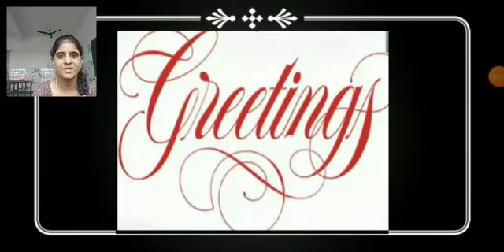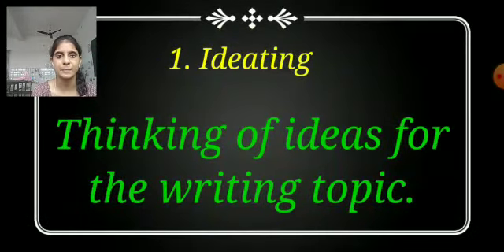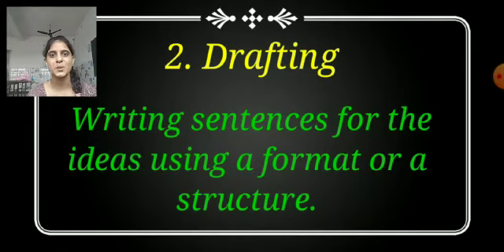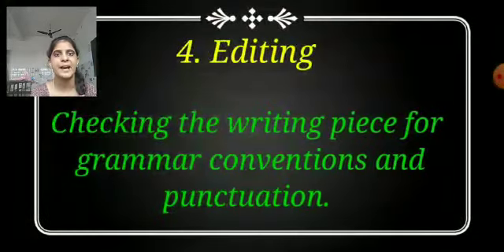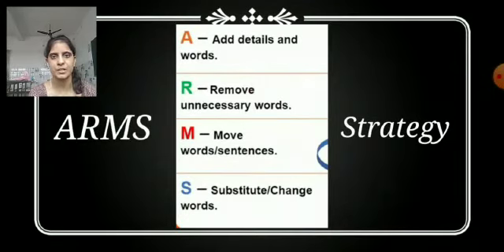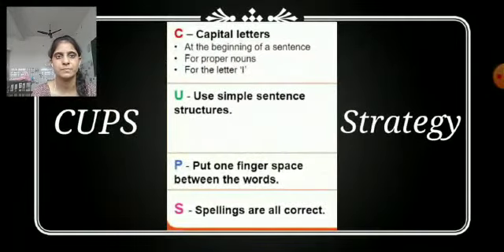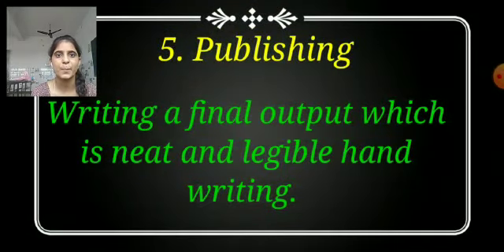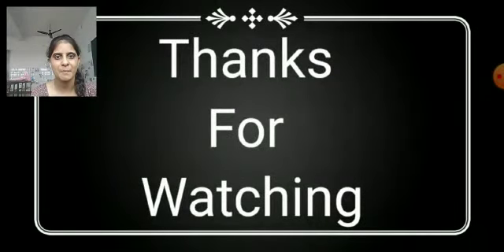"Writing and Speaking expressions " || Unit-1 || Grade 5 || By Ms Sharda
Its motto is Self- Realisation. It strives to work on the character, content and communication. It is constantly working on to provide outstanding educational environment that is enjoyable, safe, happy, caring, sustainable and stimulating. The school is known for best quality education whether online or offline. Its aim is to impart holistic, inclusive and life long learning experience. BBVP e- learning is an another attempt to facilitate the learners with finest quality content at an online platform.